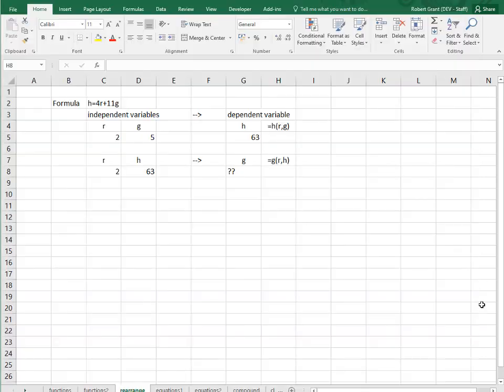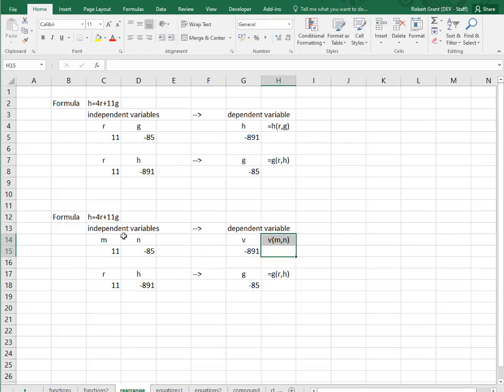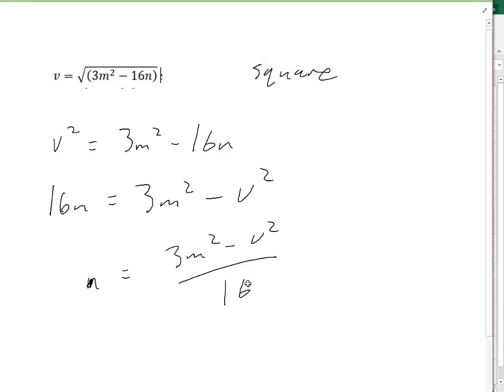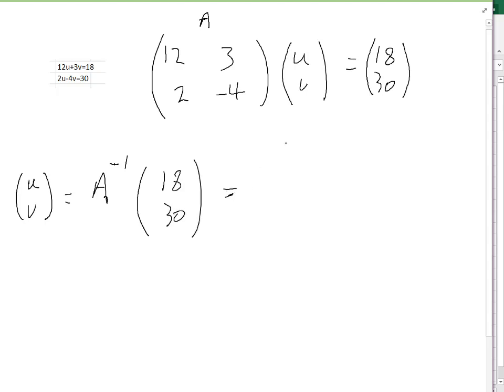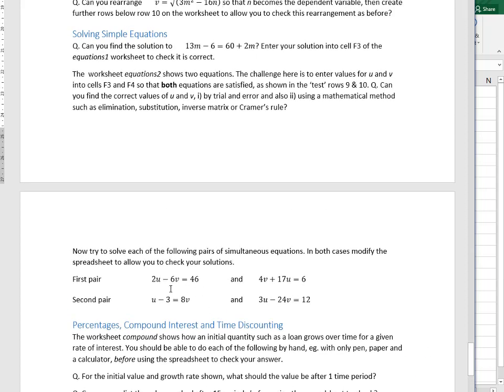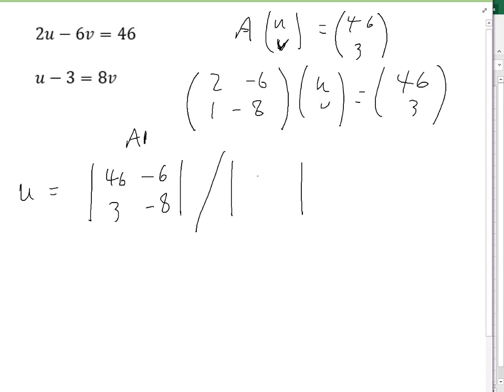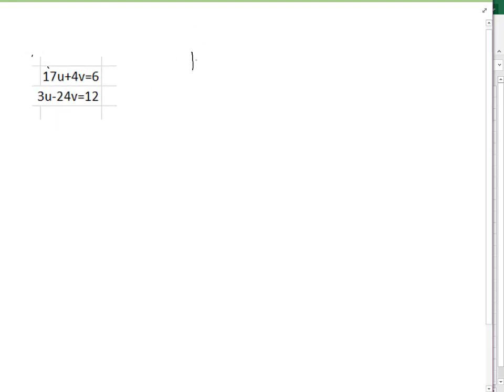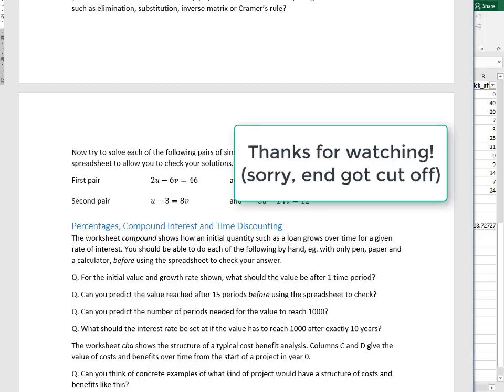ms lecture 6 part 7